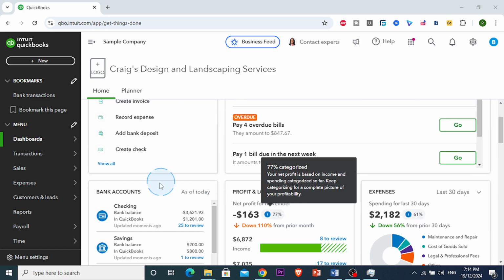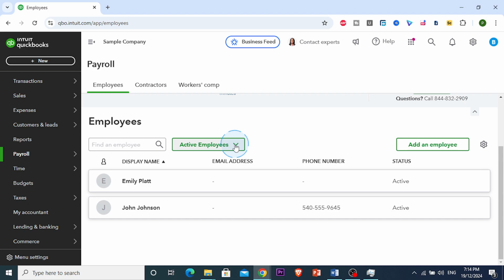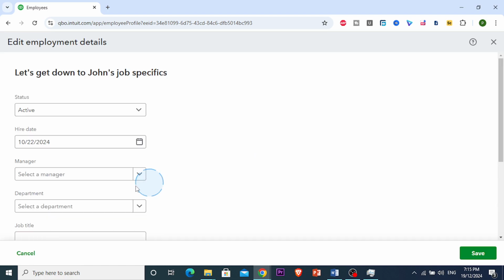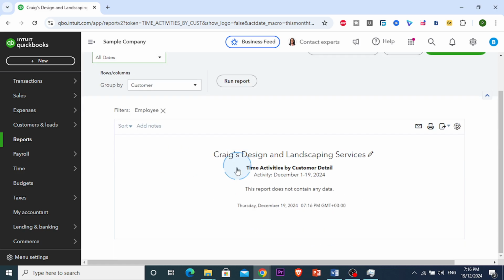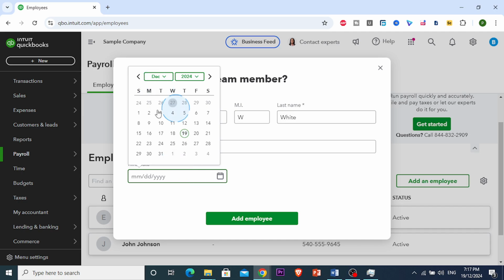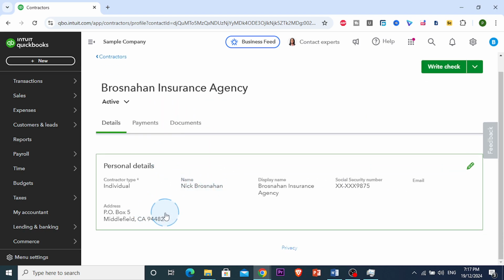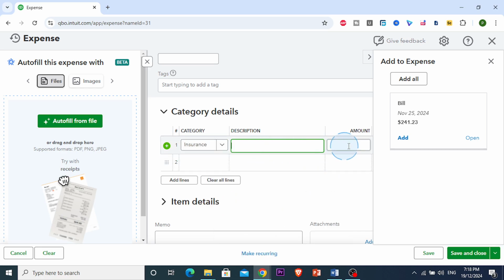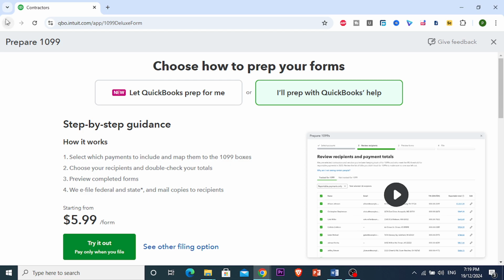How to Set Up Payroll in QuickBooks (Step by Step)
In this video i will show you How to Set Up Payroll in QuickBooks (Step by Step)